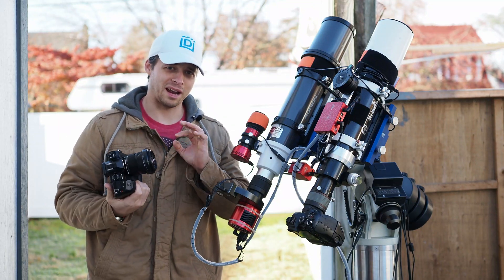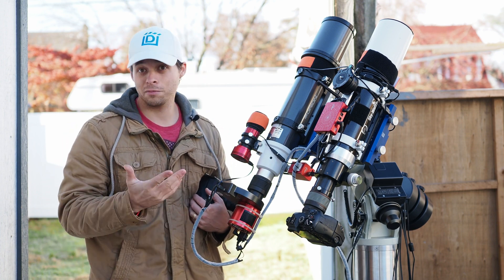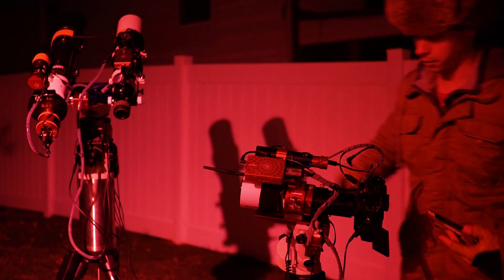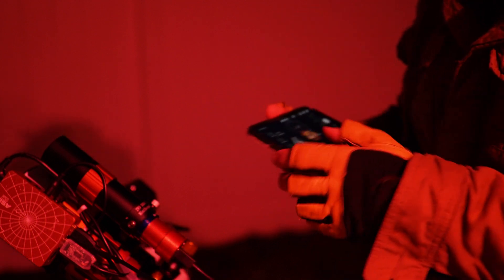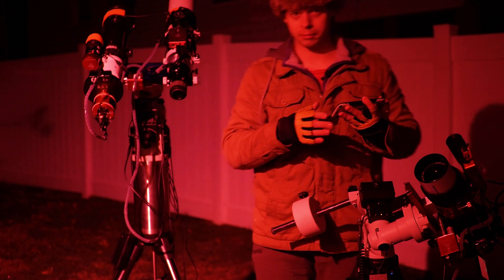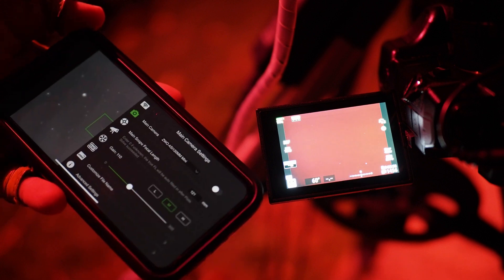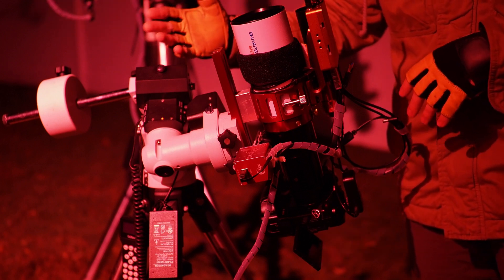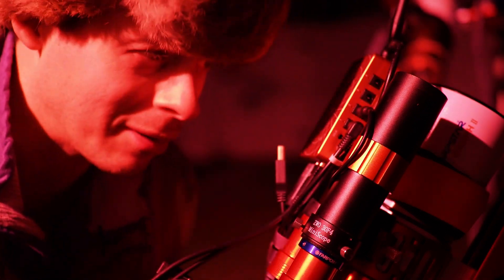Using Unsupported Cameras on the ASIAIR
Do you have a DSLR or Mirrorless camera that you just love to use? I have a bunch and sadly they are not supported by ZWO, yet. While I wait for them to add support though I have figured out a few tricks to get them to cooperate. It is not perfect but it does work and results in some great images.